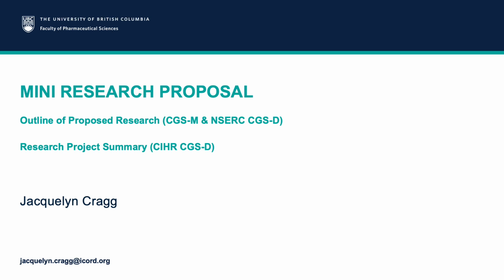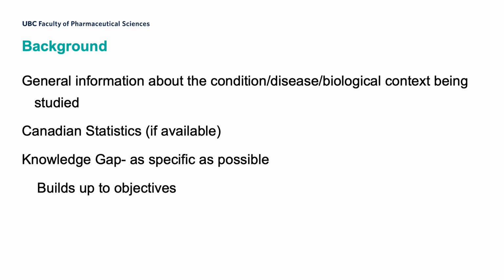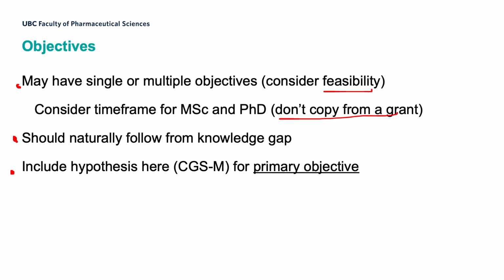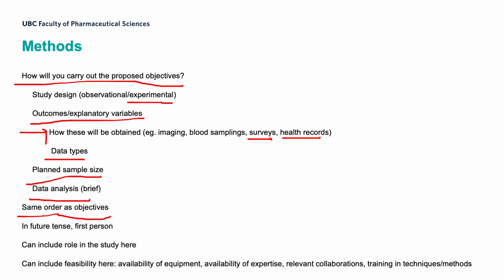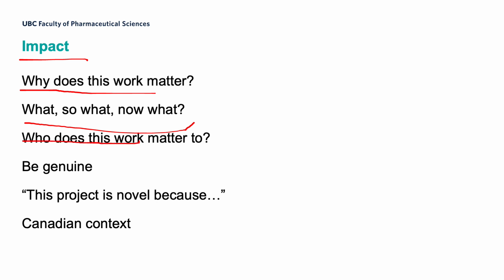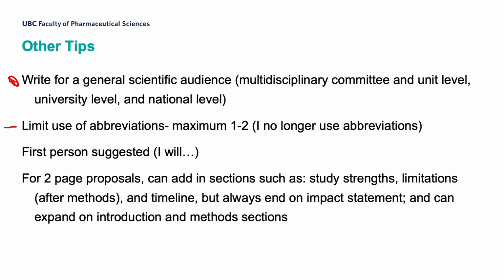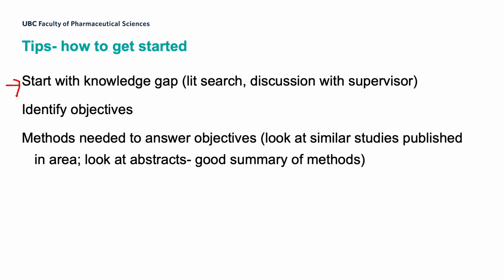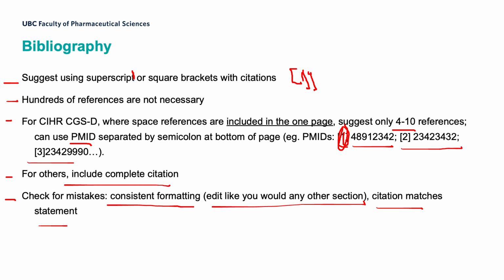Research Project Summary / Outline of Proposed Research (CIHR & NSERC) Master's and Doctoral Awards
Tips on how to write a 1-2 page research proposal, based on guidelines for CIHR doctoral award (CGS-D 1 page "research project summary" attachment), CIHR masters award (CGS-M 1 page "outline of proposed research" attachment), NSERC masters award (CGS-M 1 page "outline of proposed research" attachment), and NSERC doctoral award (PGS-D/CGS-D  2 page "outline of proposed research" attachment).